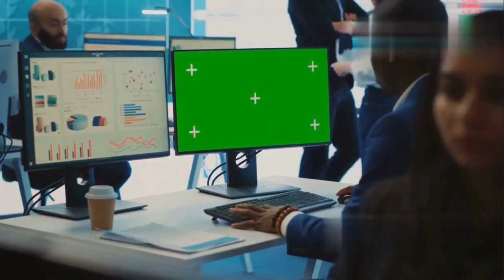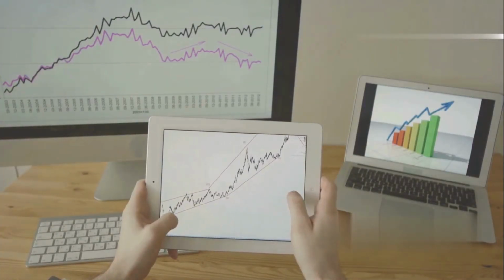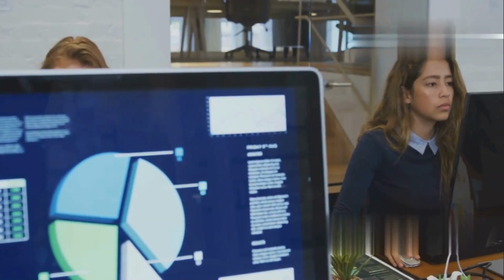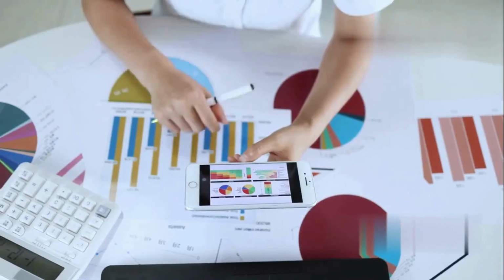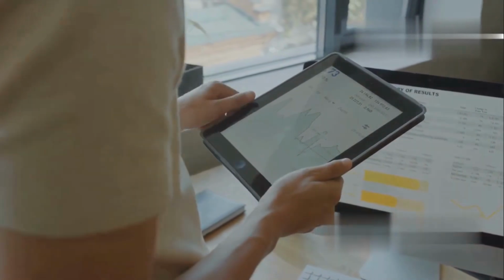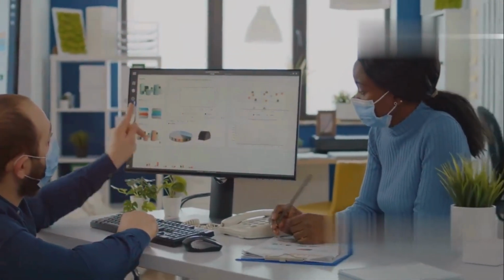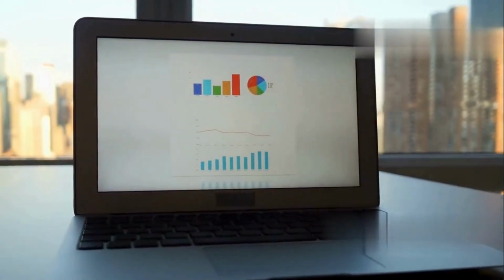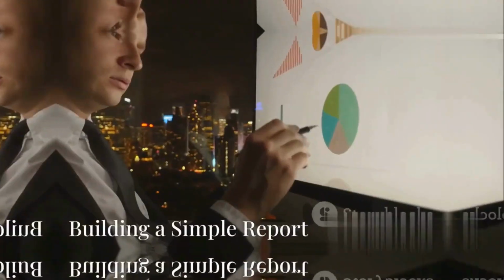Power BI Tutorial for Beginners: Learn Data Visualization and Analysis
Dive into the world of Power BI with this comprehensive beginner's guide! Learn how to transform raw data into stunning visualizations and insightful reports. This tutorial covers the basics of Power BI, including data connections, data modeling, creating reports, and sharing dashboards. Whether you're a business analyst, data enthusiast, or just starting your data journey, this video will equip you with the essential skills to harness the power of Power BI.